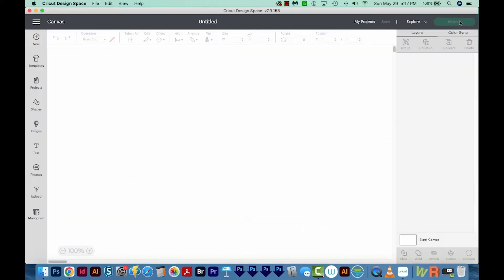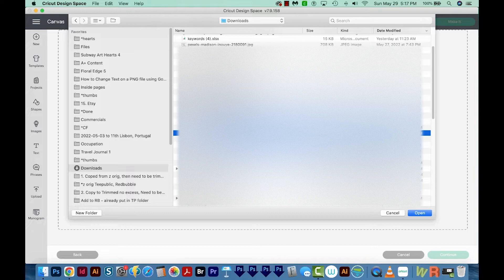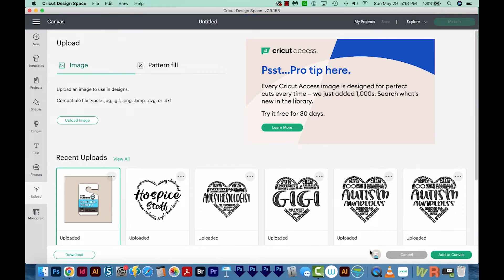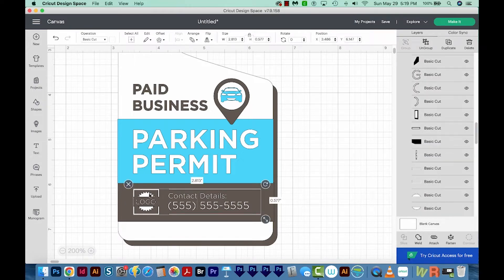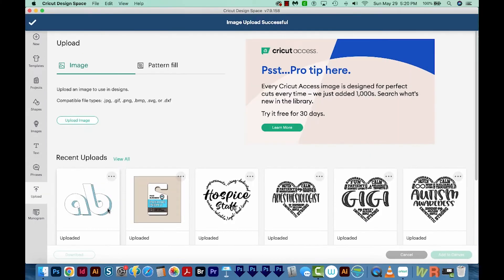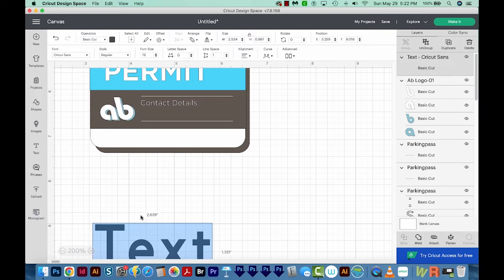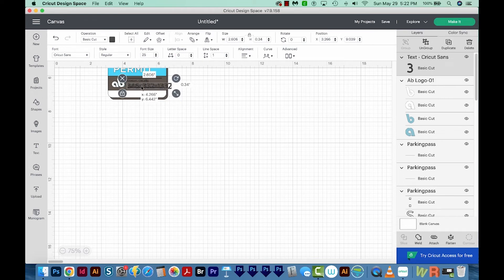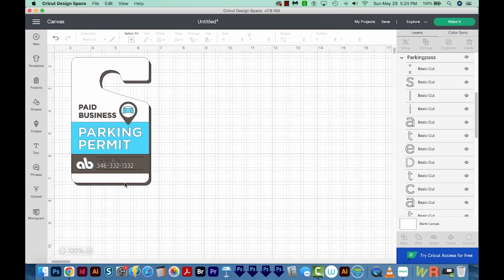How to Change Text on a downloaded or uploaded SVG file using Cricut Design Space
Learn how to update the words in your uploaded design from Etsy or Designbundles!